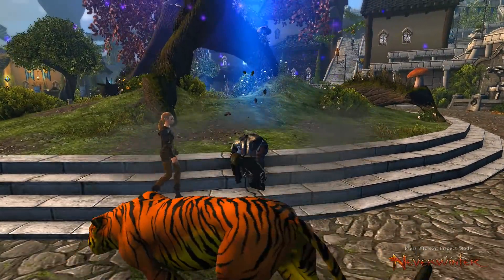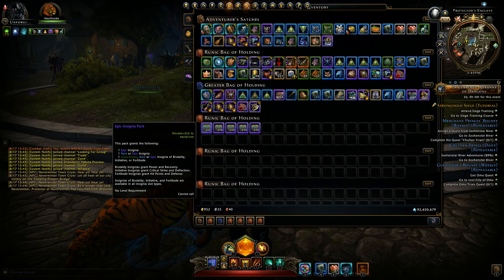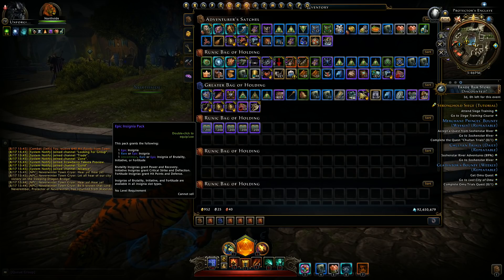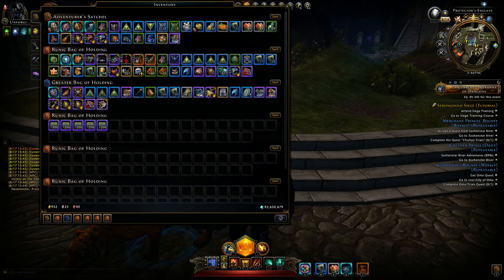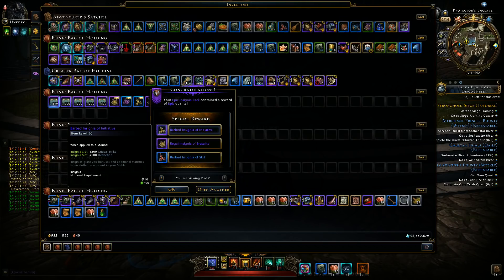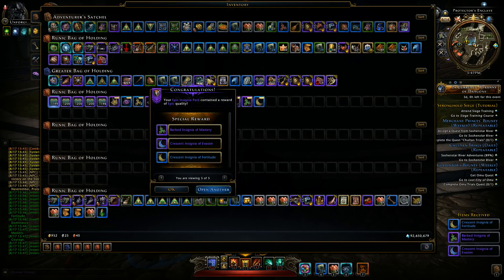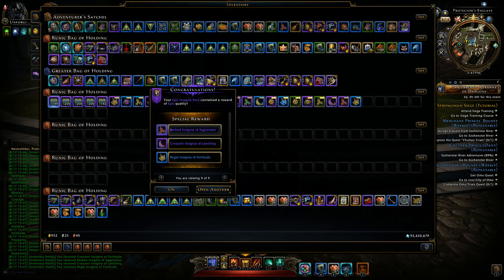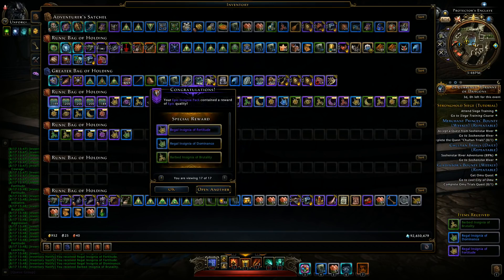Neverwinter Mod 14 - New Epic Insignia Pack 1000 Boxes Opening Showcase Unforgiven GWF (1080p)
Hey guys another unplanned video but as you know i like to cover new stuff even if they are not on preview and showcase them.
This is about new epic insignia pack introduced recently on zen market for 250 zen per pack prices are bit pumped up on AH but it will settle.
More important this gives some variety of insignias to use and some changes. It is still rng based but i opened few boxes and made few milions, so lucky or not it is how it is. I hope video will provide some
information and as i said in video Rainer will provide more accurate percentage of the drop rate so make sure u follow him.

Neverwinter Mod 14 - Donjon The Merciless Request How to Get One Shot By Stag Unforgiven GWF (1080p)

Neverwinter Mod 14 vs Mod 12b Castle Never Full Prominence Run Where We Are Unforgiven GWF (1080p)

Neverwinter Mod 14  - Sun Weapons New Pet Showcase Unforgiven GWF vs  Lazaric 3 Star Boss (1080p)

Neverwinter Mod 14 - 3 Star Hunt Unforgiven GWF vs. Ras Manca New Legendary Mount Reveal (1080p)

Recorded in Full HD 1080p max ingame graphic settings for our pleasure as usuall.